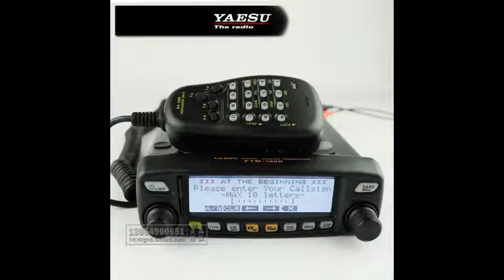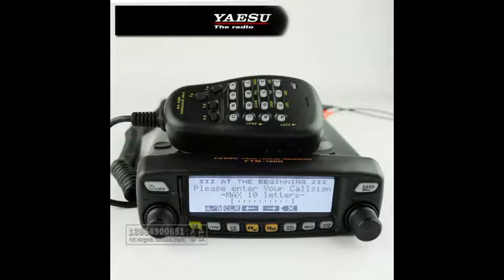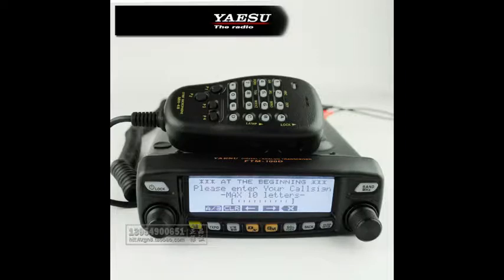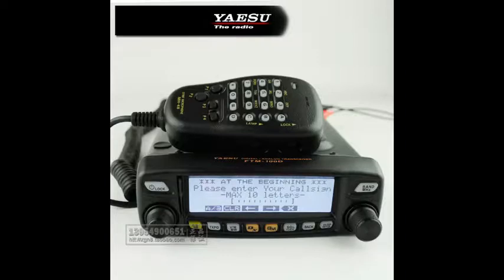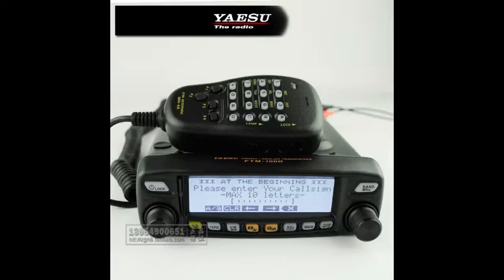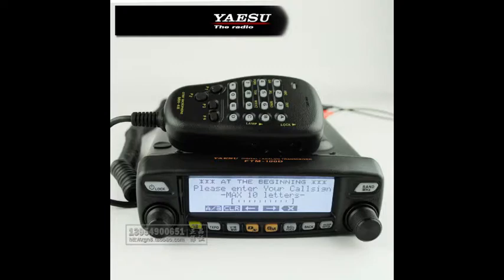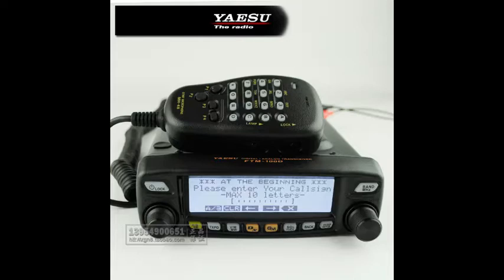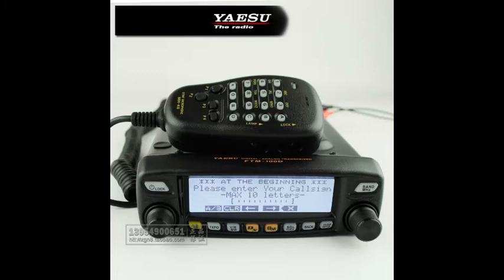Yaesu FTM100 dr using Wires X by KD8PC